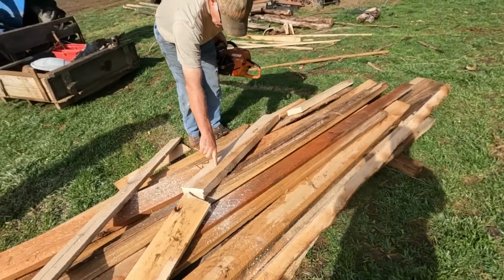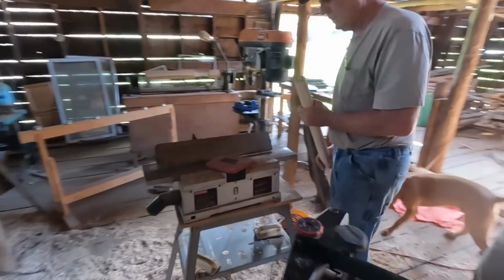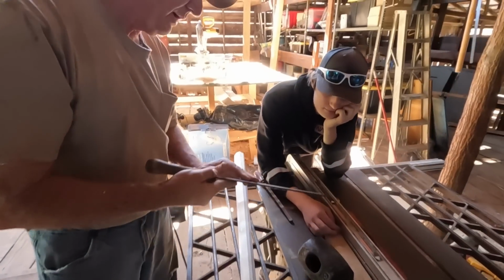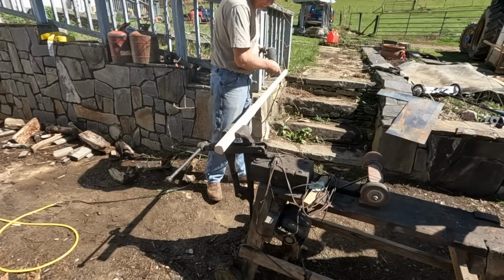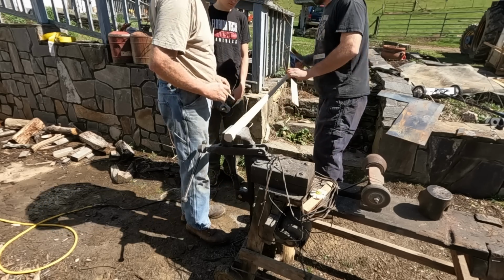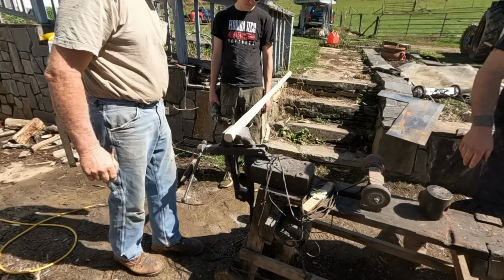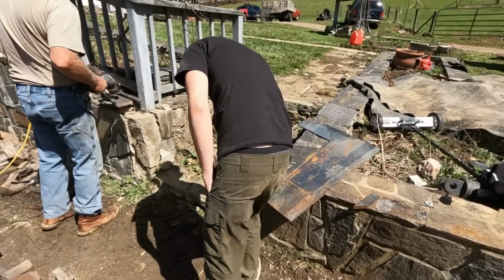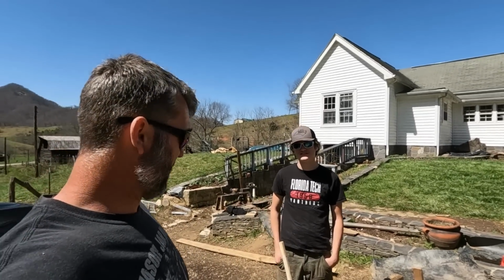HAND MADE HANDEL FOR 100 YEAR OLD STAKE HAMMER | PAPA HUGH TEACHES THE BOYS TO MAKE SOMETHING NEW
Sometimes traditional methods are the best. Papa Hugh shows Aaron and Aidan how to make a handle for a hammer.